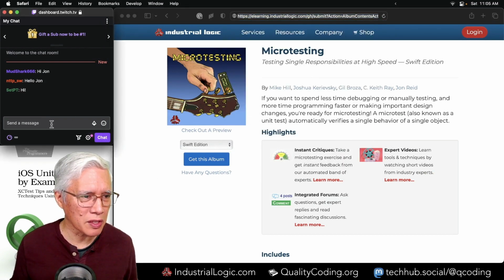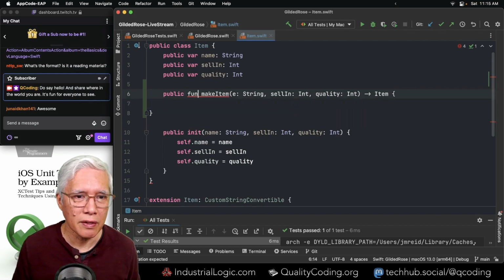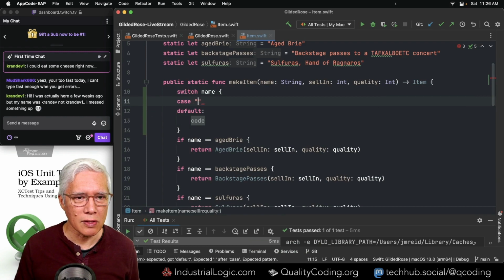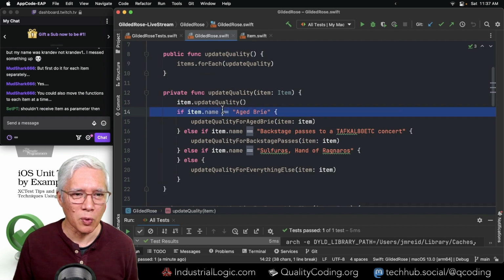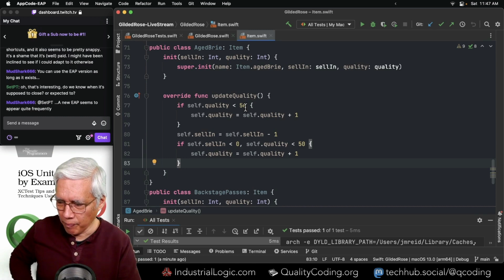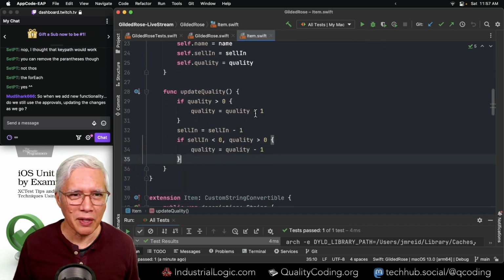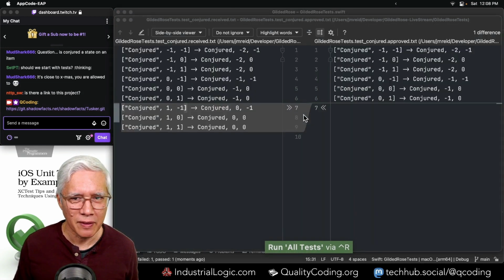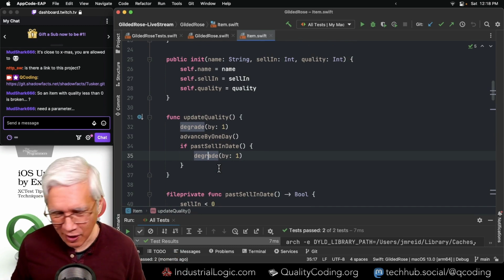Replace Conditionals / Swift Code Katas #13: Gilded Rose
With the code separated, it's time to replace those conditionals with polymorphism. But first, we have to move the function. Watch me follow the mechanics outlined in the Refactoring book.

You can try this kata yourself too! Here's the source

A LiveCoding series where I do LegacyCode in swiftlang